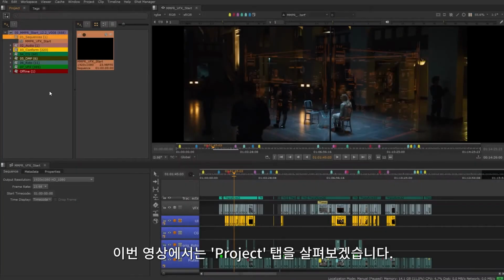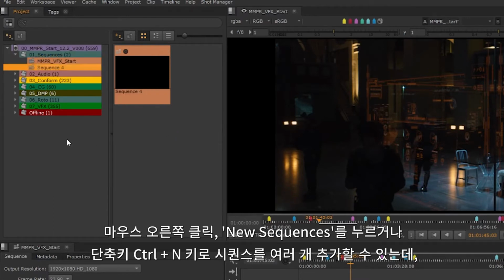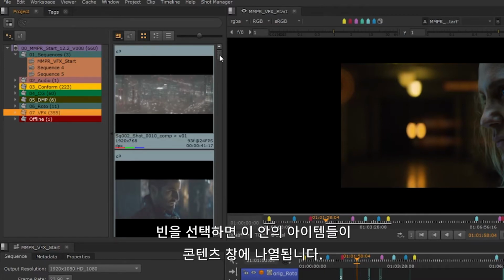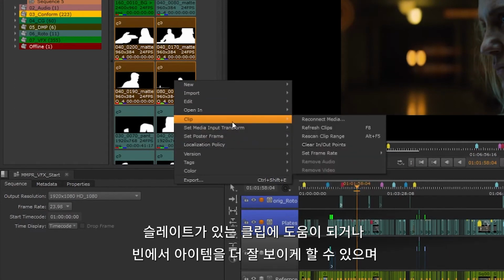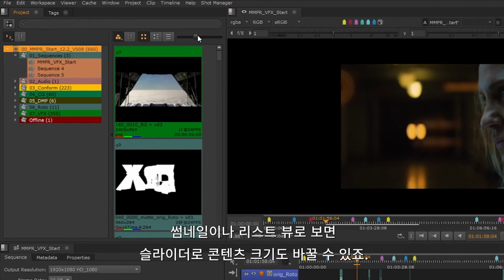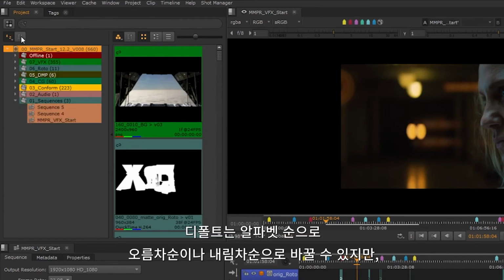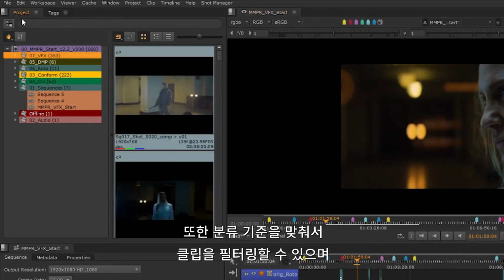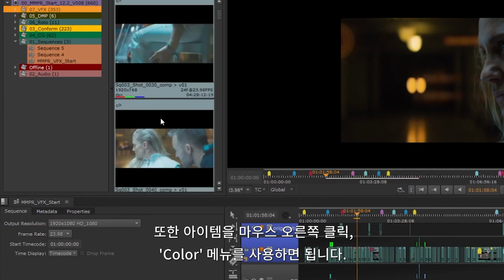Nuke Studio와 Hiero 타임라인 활용하기 01 - UI 살펴보기 - 2 Project Tab [한글 자막]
이 코스에서는 Nuke Studio와 Hiero의 사용자 인터페이스를 자세히 살펴봅니다.
다양한 기능들이 어디에 있는지 파악하고 사용 가능한 툴셋에 익숙해질 수 있도록 합니다.
워크스페이스에서부터 다양한 창, 뷰어 및 속성, 타임라인, 커브 에디터 및 모니터 아웃 옵션까지 알아봅니다.